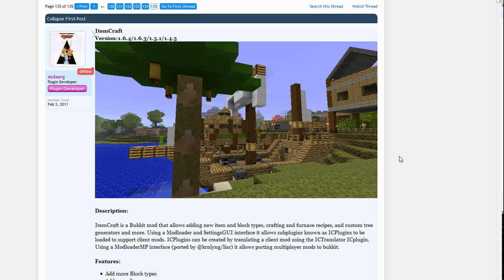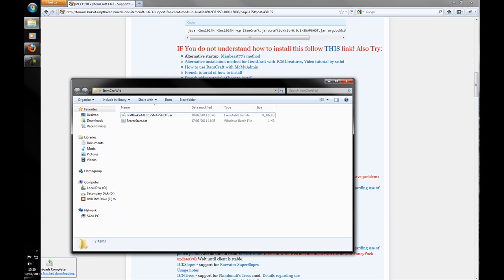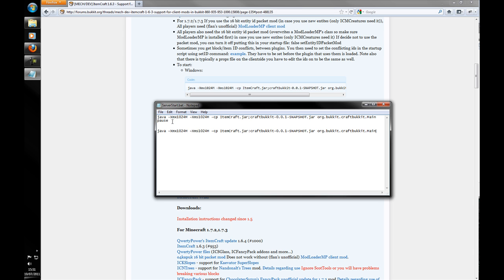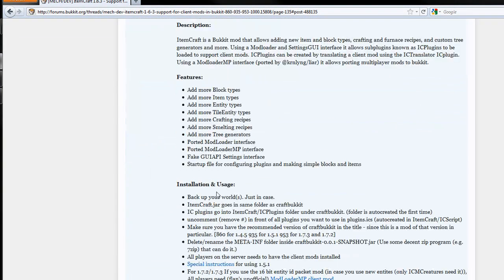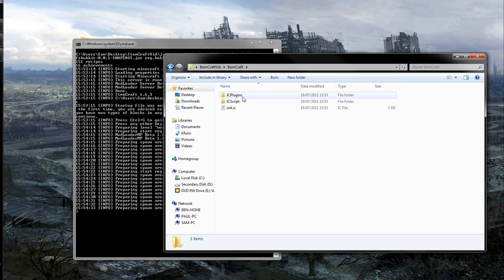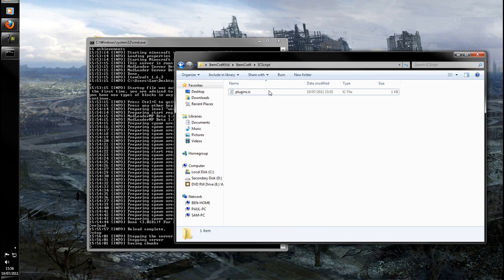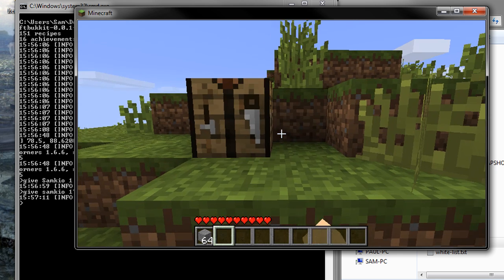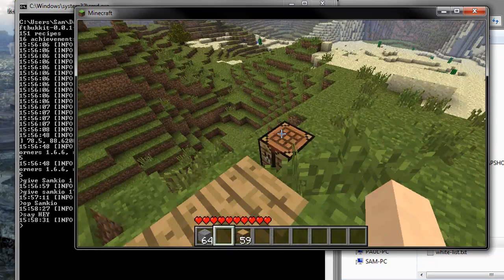How to use and install ItemCraft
.bat file:
java -Xmx1024M -Xms1024M -cp ItemCraft.jar;craftbukkit-0.0.1-SNAPSHOT.jar org.bukkit.craftbukkit.Main
pause